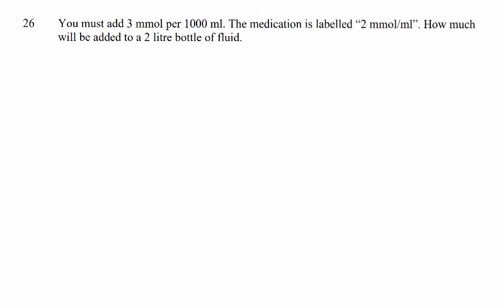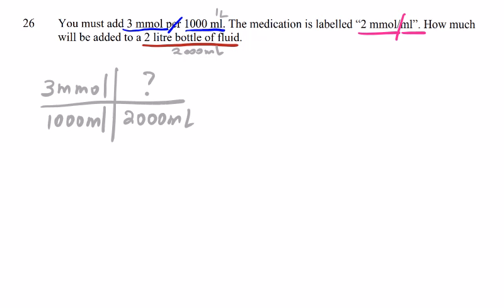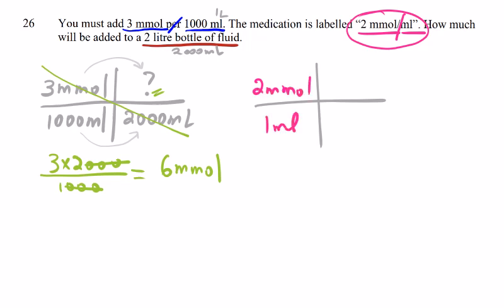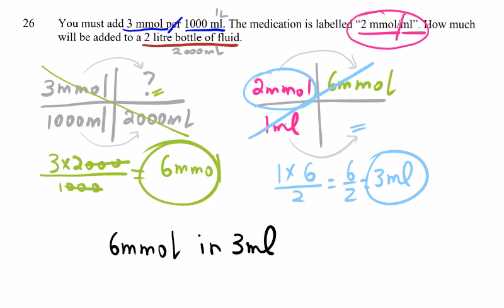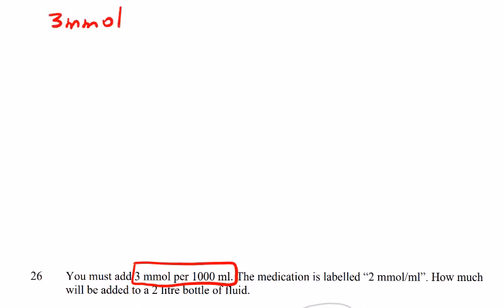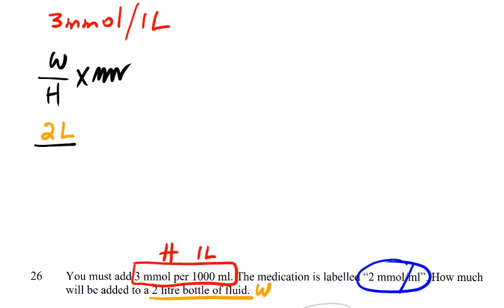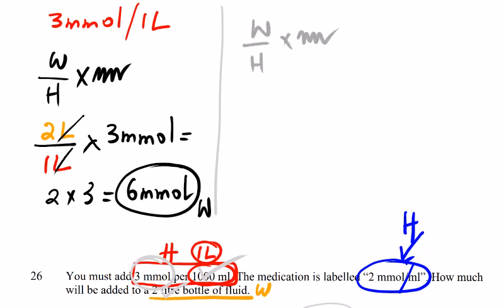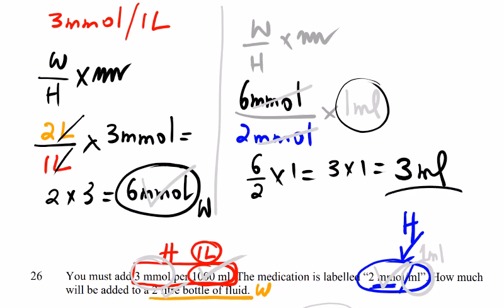Drug Calculations Pro-Cal Module 2 Ex 3 Q26